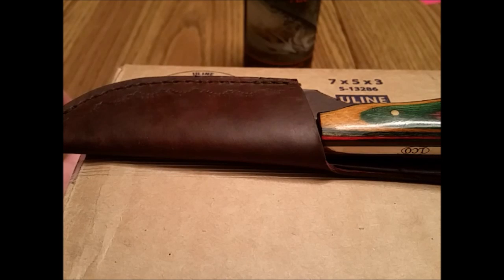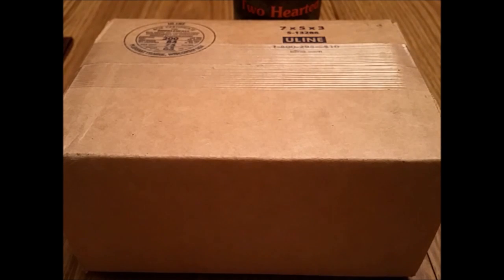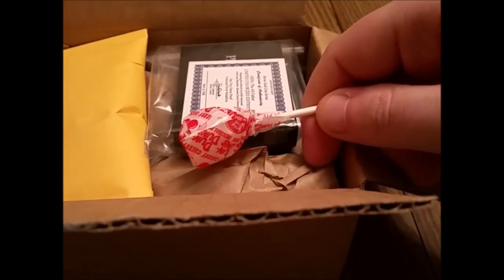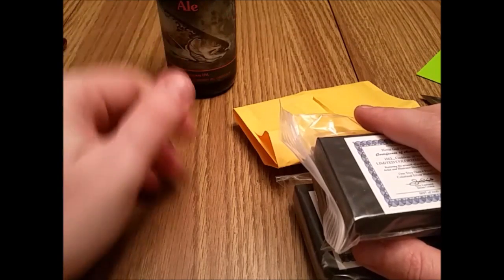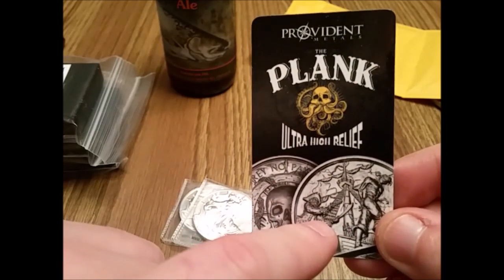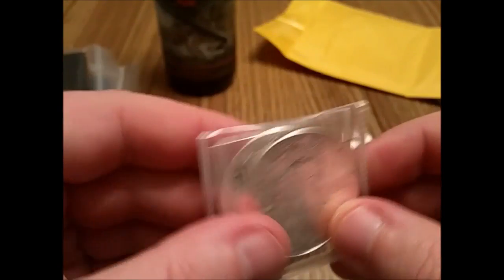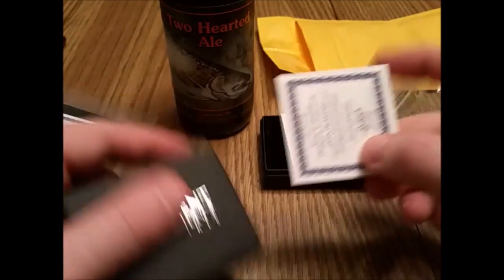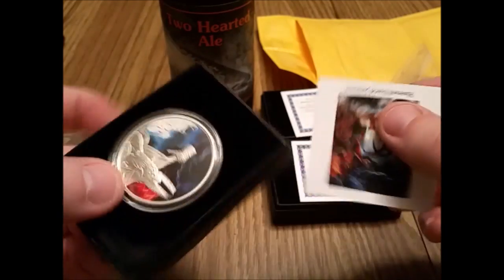Colorized Silver?? Really are you kidding me! Sigh...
Have I ever told you how much I HATE colorized coins? Well if you want to know find out by watching this video then see what I did about it.

(¯`·._.·(¯`·._.·(¯`·._.·(¯`·._.·(¯`·._.· More Info Below | Click Show More ·._.·´¯)·._.·´¯)·._.·´¯)·._.·´¯)·._.·´¯)

Yup I bought Colorized coins.. SIGH!